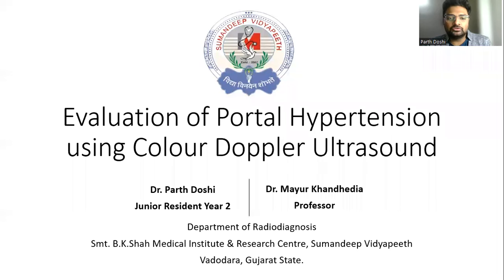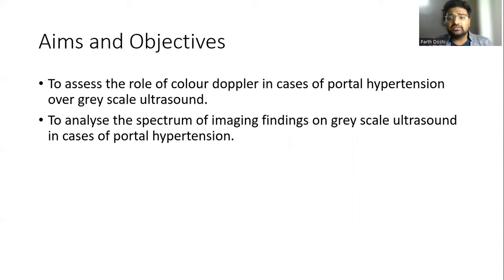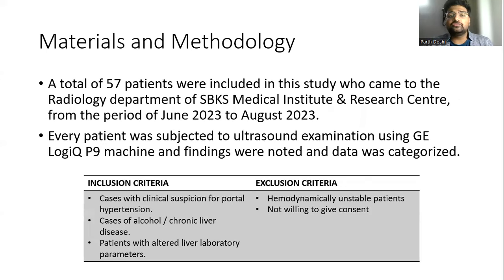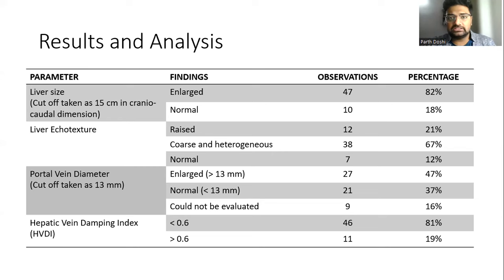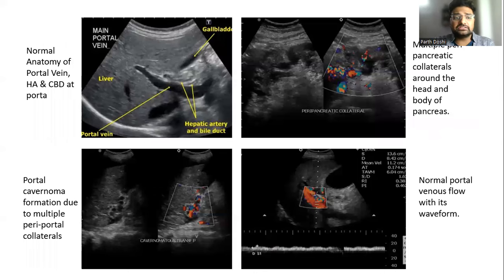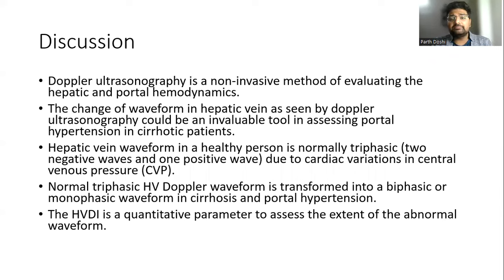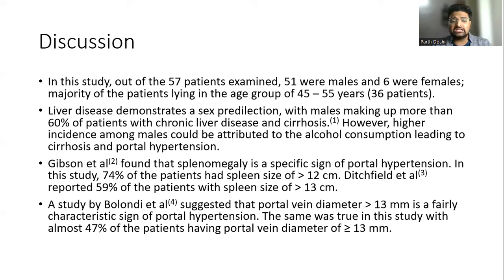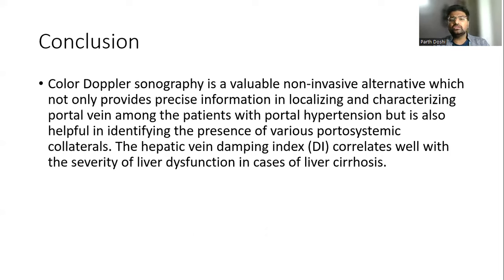Parth Doshi Evaluation of Portal Hypertension using Color Doppler Ultrasound.